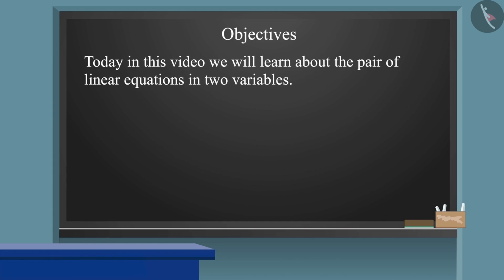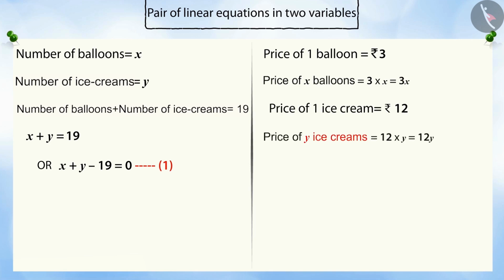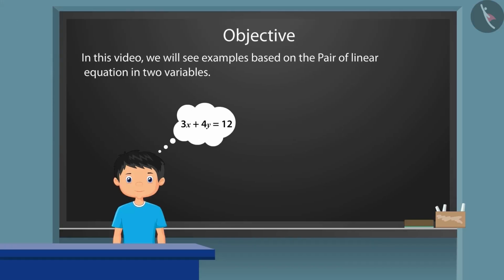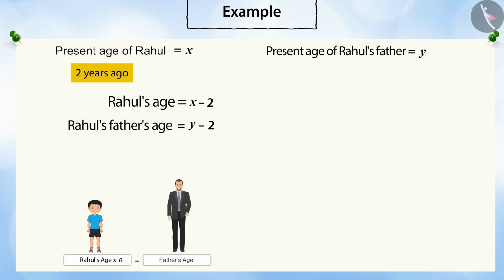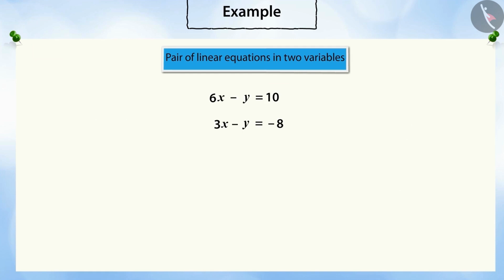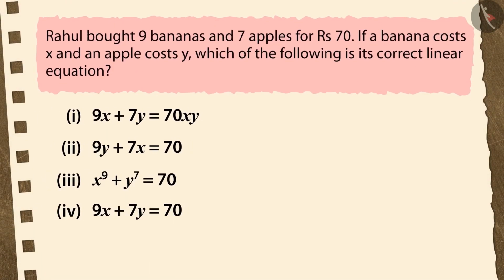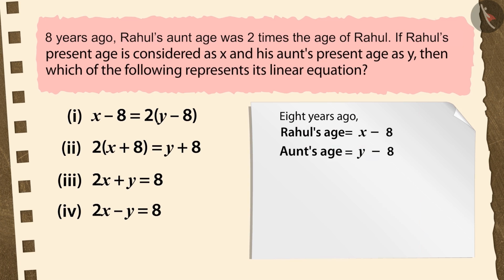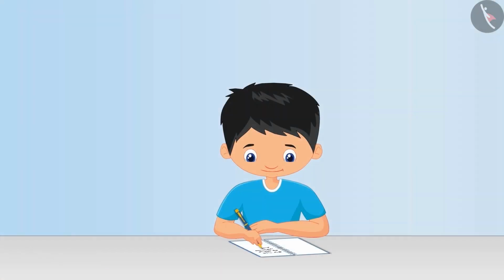Class 10 Maths Chapter - 3 Pair of linear equations in two variables (Part 1) ncert Linear Equations